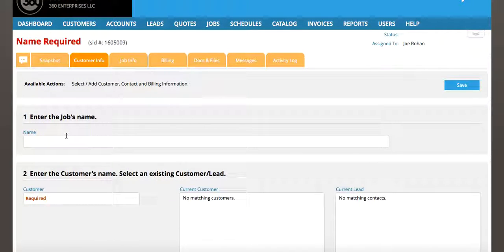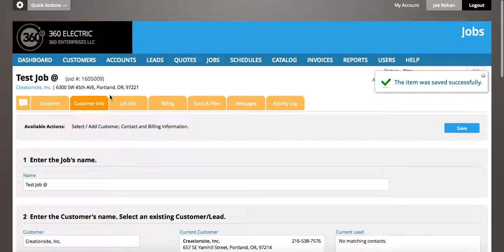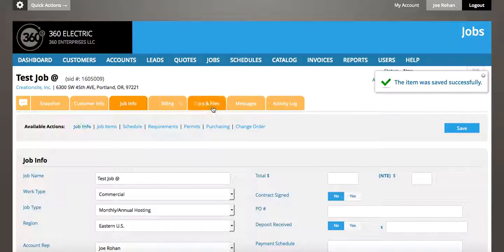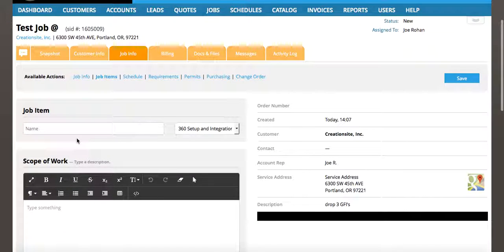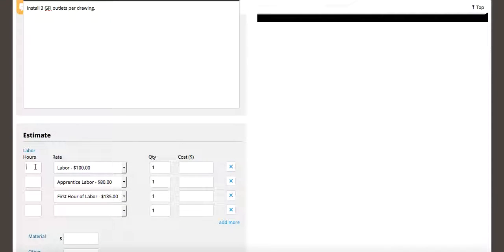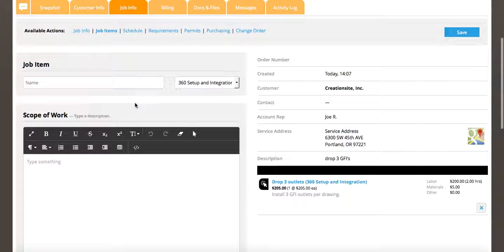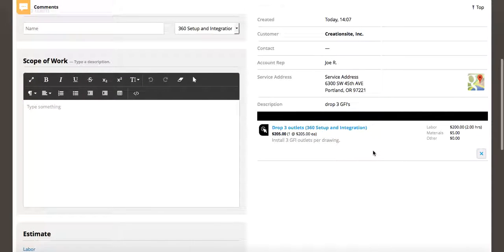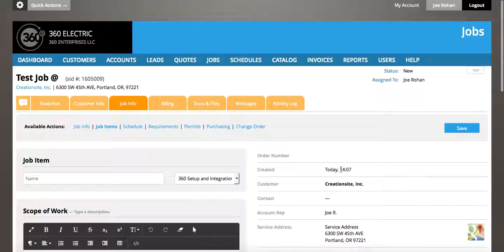Jobs - How To Create A Job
Watch this video to learn how to create a job in 360e, field service management software for electricians.